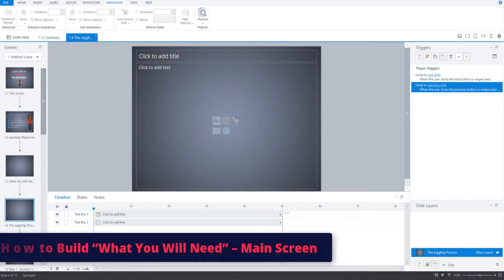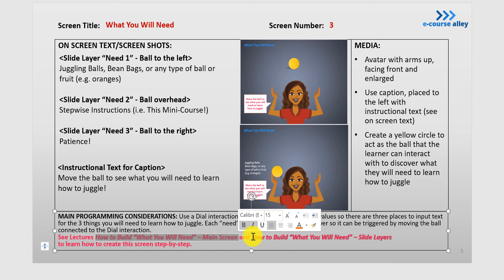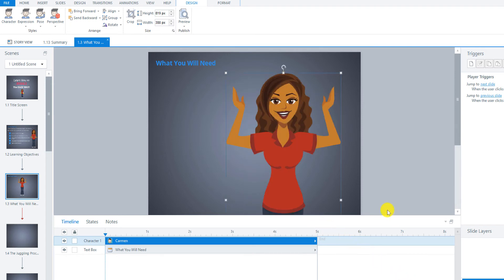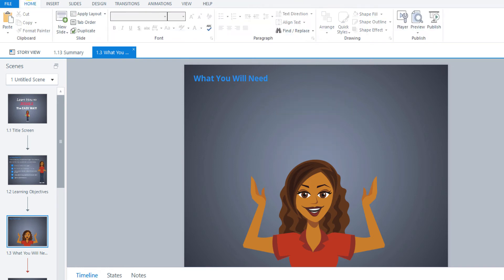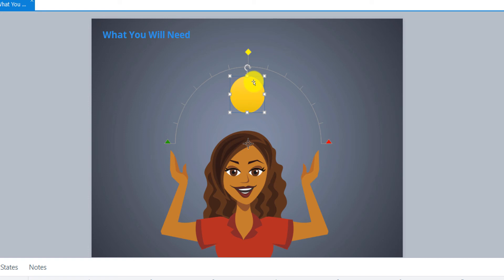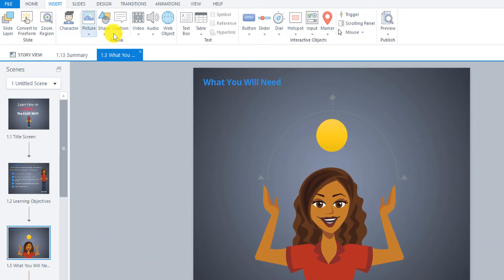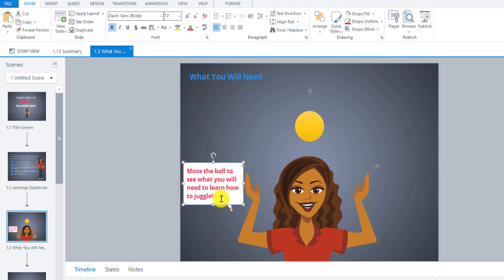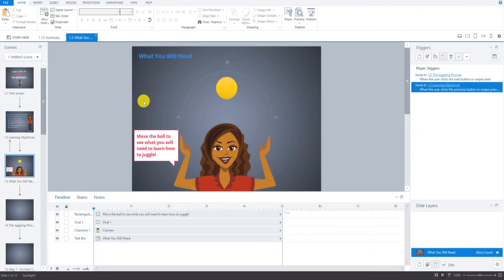How to Build the "What You Will Need" Slide in Articulate Storyline 3 - Part 1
In this video, you will learn how to create the Main Screen for the “What You Will Need” slide as we continue to work through building the content required to develop the Example Juggling Course using Articulate Storyline 3.

Key Articulate Elements Used:
- Articulate Character
- Dial Interactive Object
- Triggers